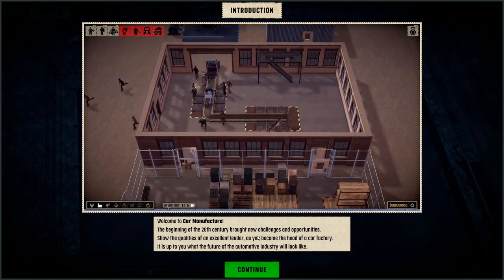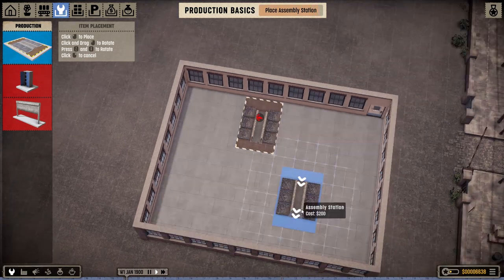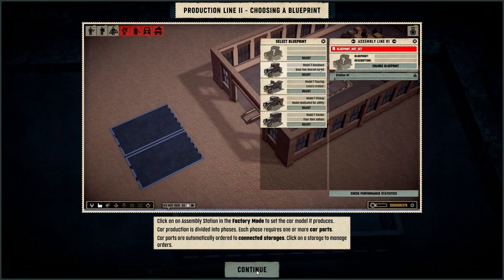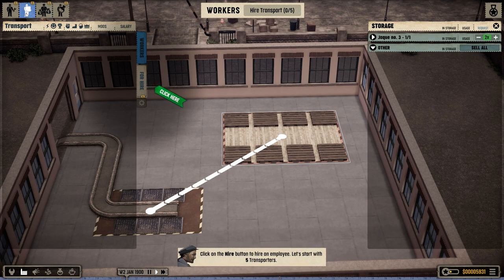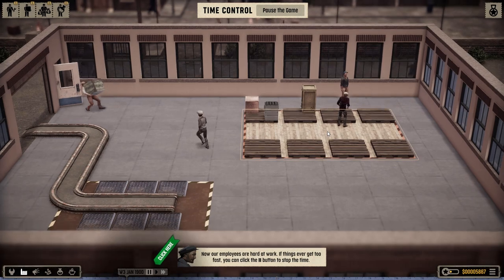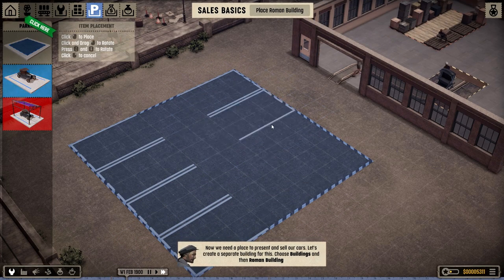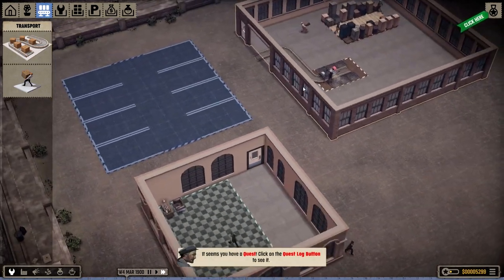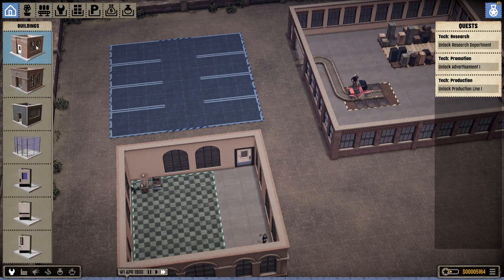Automotive Tycoon Simulation Game | CAR MANUFACTURE Gameplay | ALPHA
Car Manufacture Gameplay Impression! Car Manufacture is an automotive tycoon game. This is a Car Manufacture First Impression ! Let's Try Car Manufacture !

Let's Try Car Manufacture Part 1!

► Car Manufacture is currently at status: ALPHA

► Car Manufacture was acquired by:

► Download Car Manufacture on Itch.io: ( No Link )
► Visit the Car Manufacture Website at:

► Car Manufacture Gameplay Overview

The beginning of the XX century brought us new opportunities. Show off the qualities of an excellent leader, as you will become the head of the car factory. It is up to you what will the future of the automotive industry look like.

You will participate in the process of creating a car from the beginning to the end. Test manufactured cars as soon as they leave the production line.

Behind every car you create are people, more or less experienced. It is your responsibility to make the factory run at full capacity. Assign tasks accordingly to the skills of employees.

The development of the production line is the keystone. Start with individual stations to turn them later into a group of smaller, more-effective positions. Who knows, maybe in the future you will become a completely independent plant that produces even the smallest screw.

In big business, it is easy to stay behind. Research new technologies and employ supervisors to ensure a top speed production.

► Car Manufacture Gameplay Features